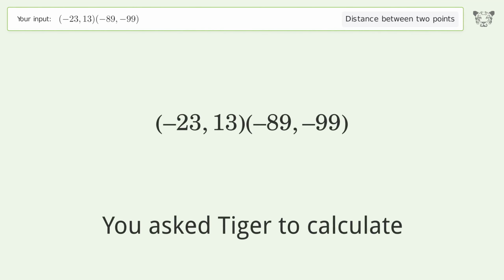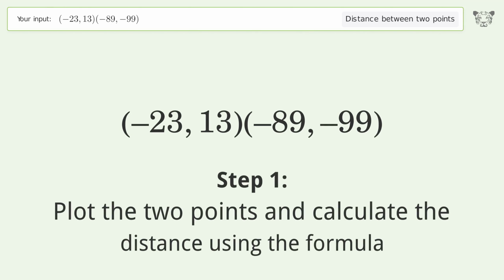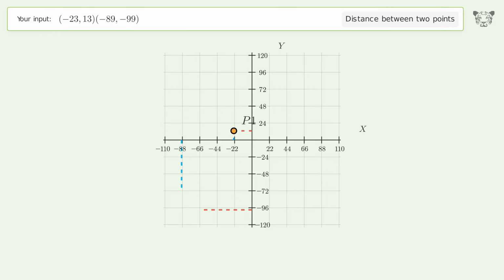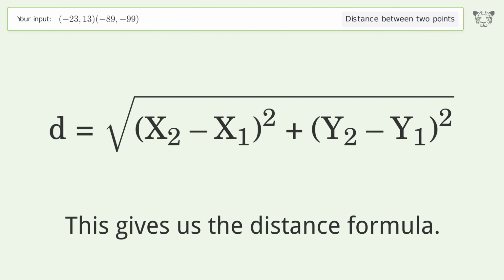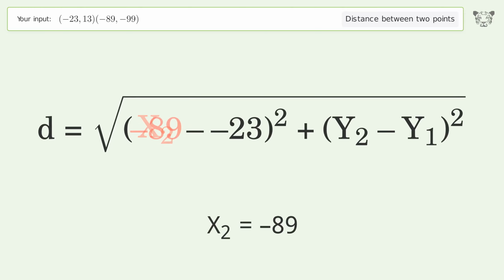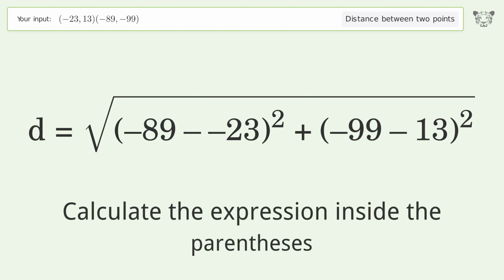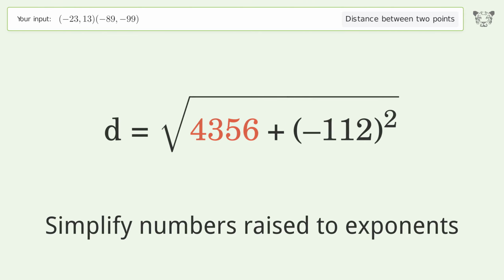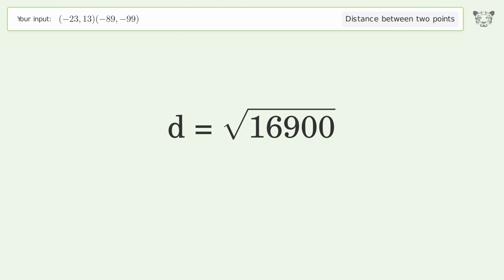Find the distance between two points p1 (-23,13) and p2 (-89,-99): Step-by-Step Video Solution